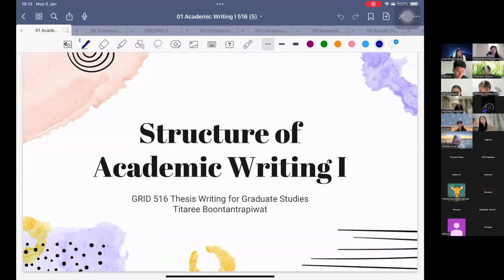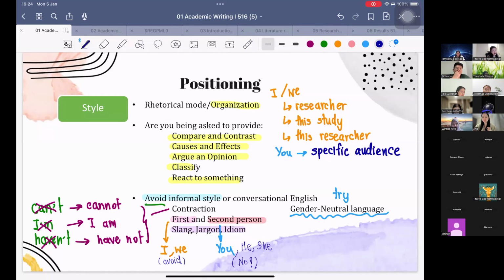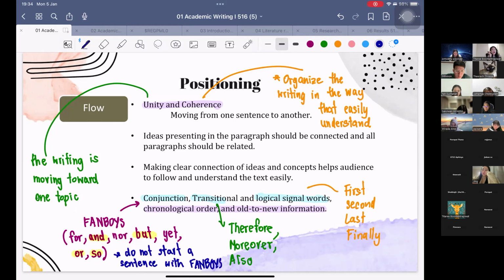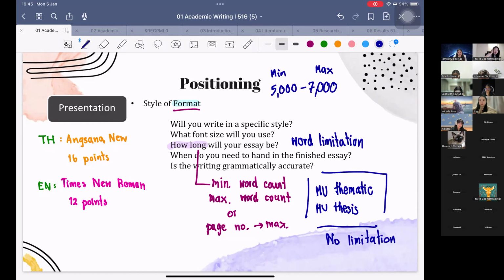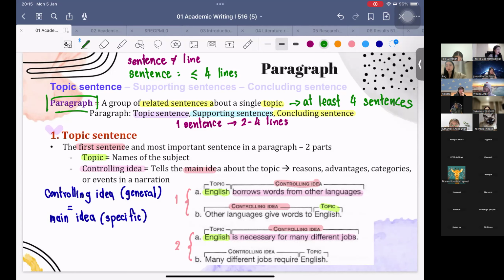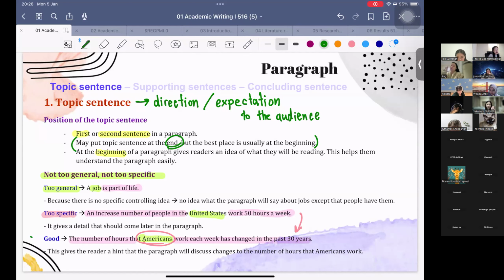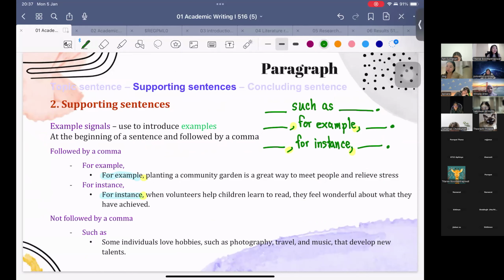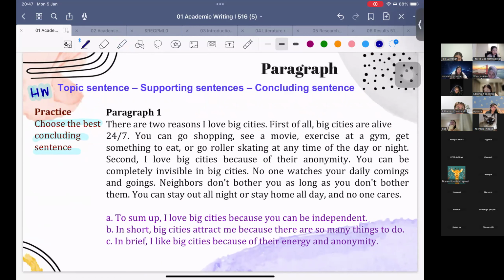GRID 516 05 01 2026